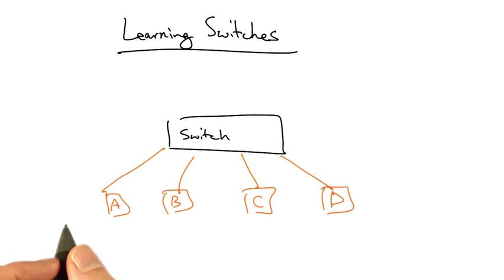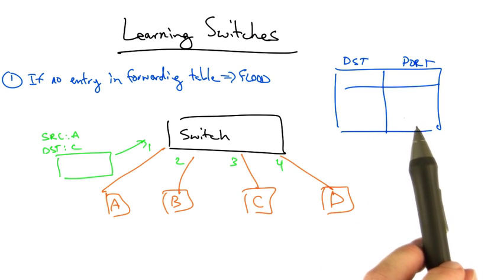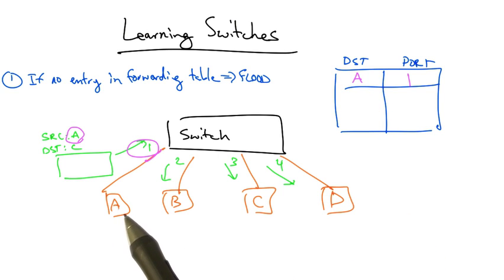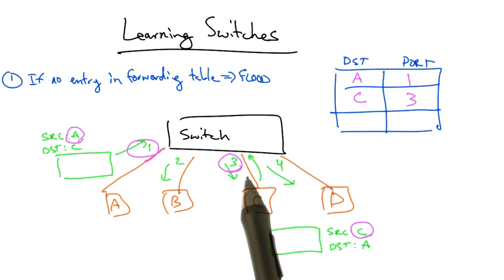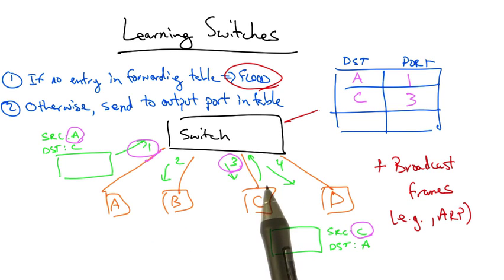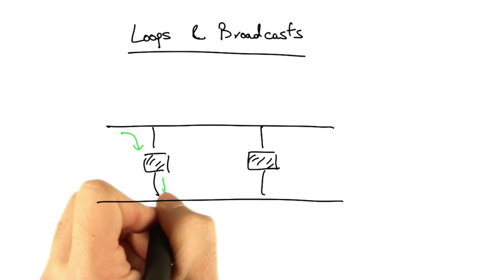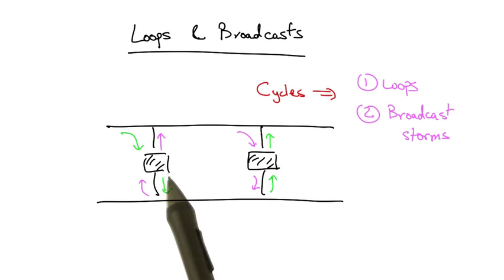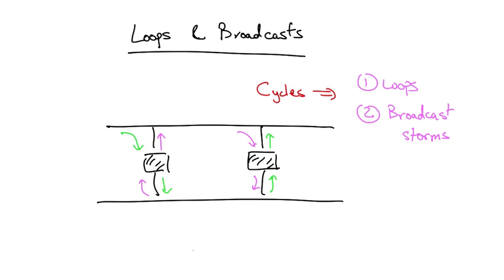09 Learning Switches